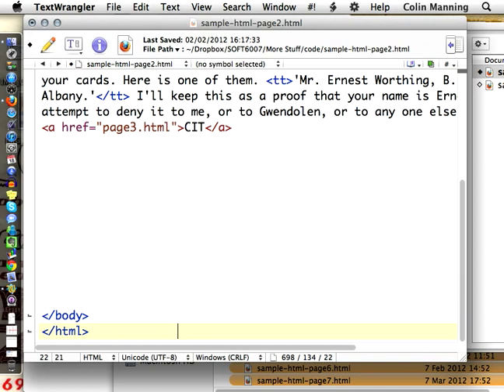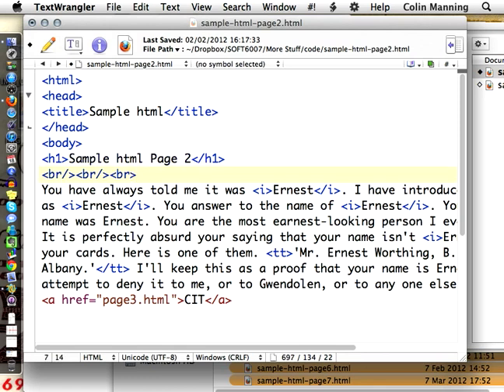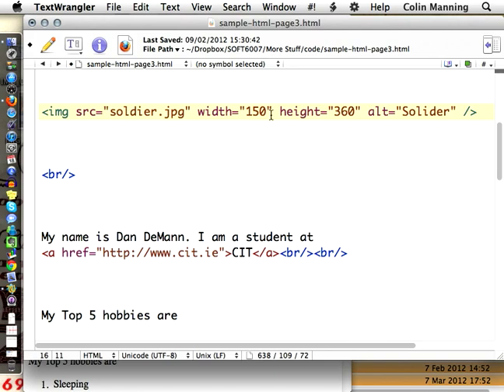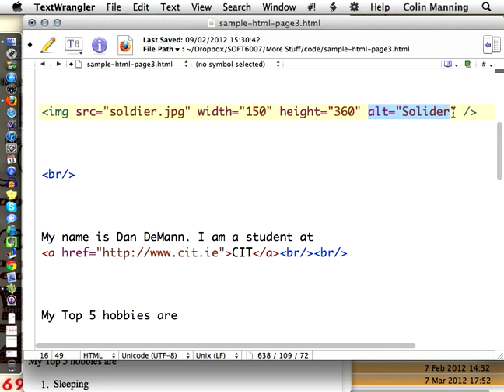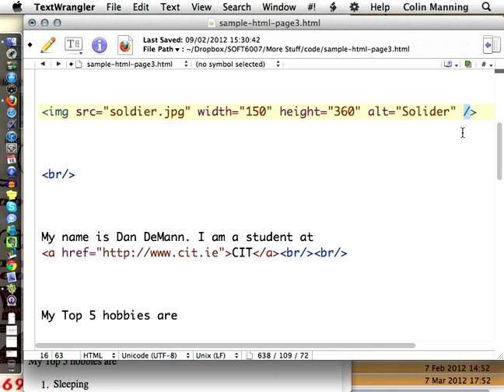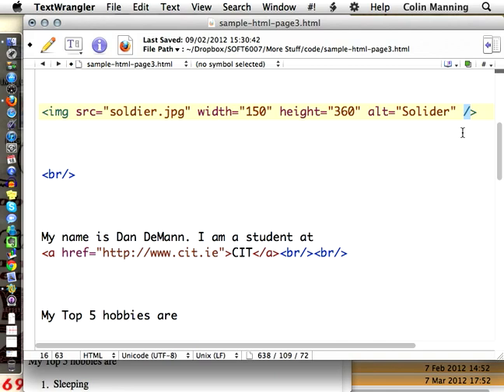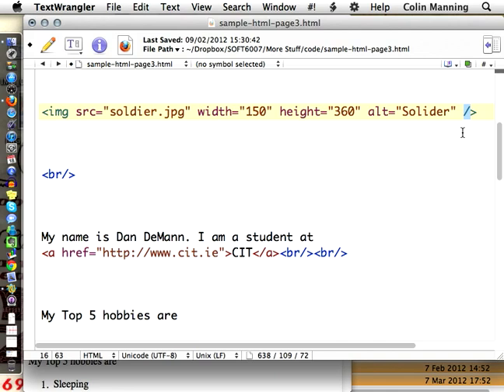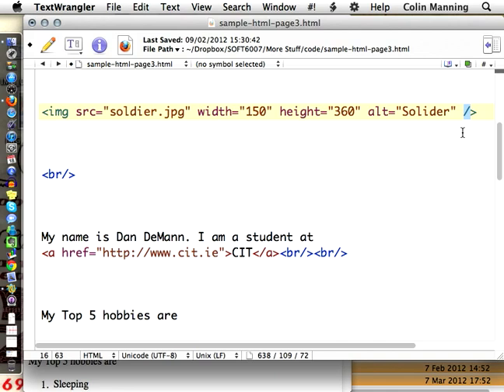SOFT6007 03 WEB 20120918